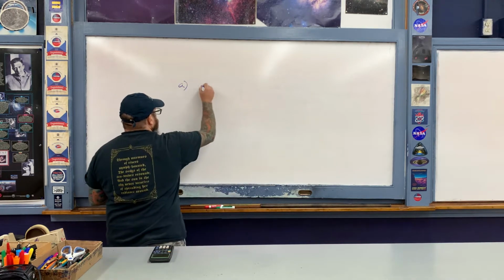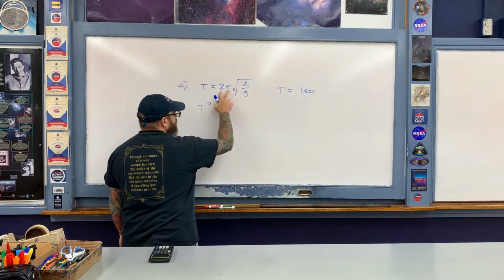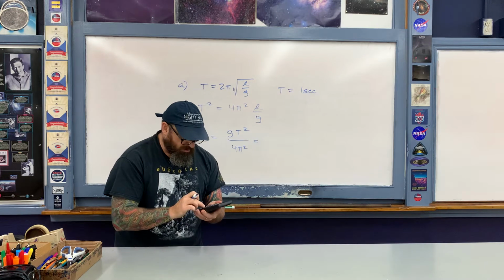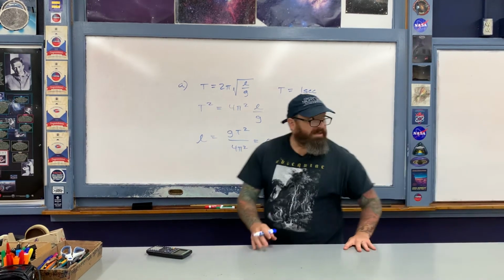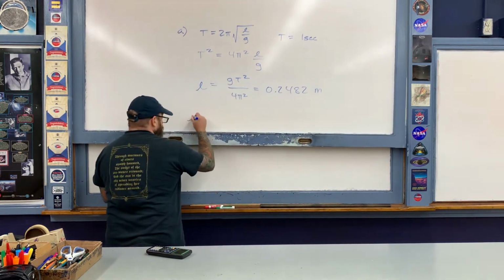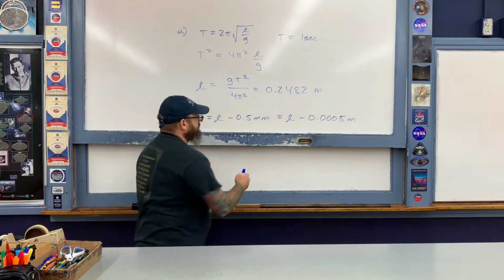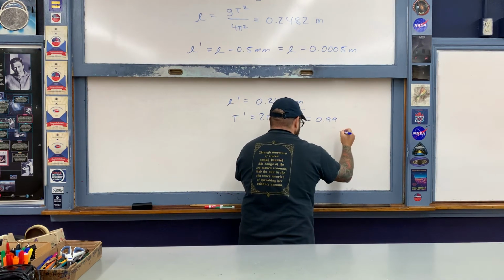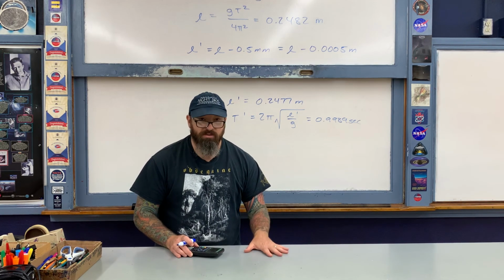Lecture - The Simple Pendulum Part 2 - Conceptual Physics AB